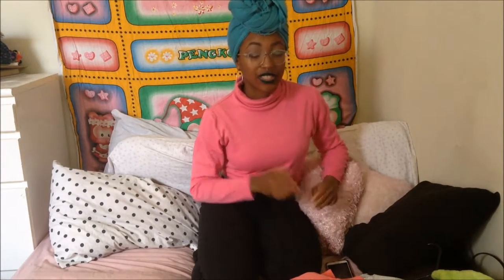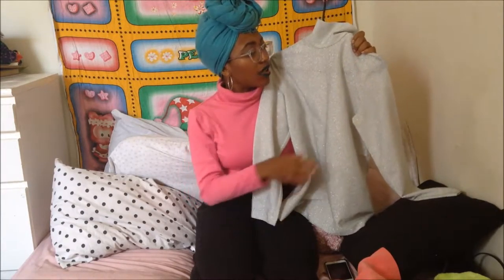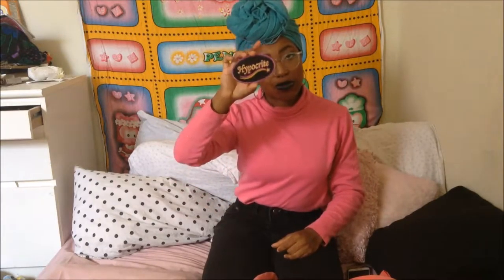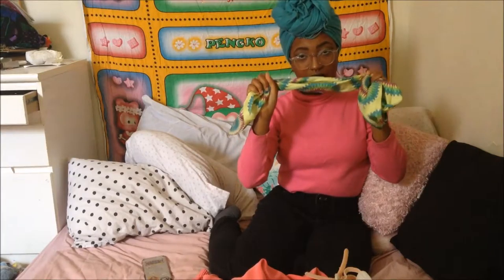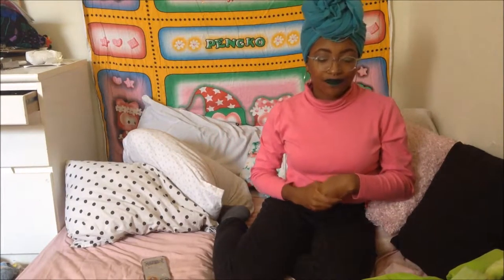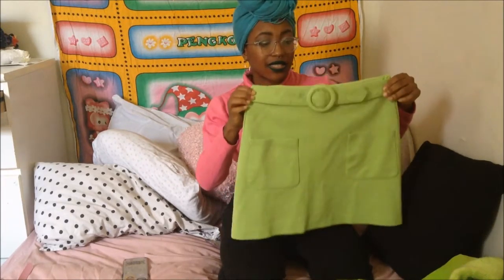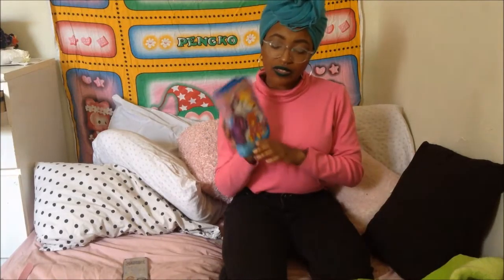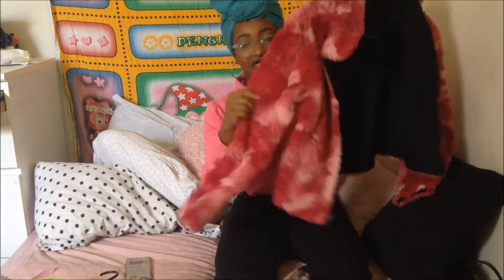70's ☆ 80's ☆ 90's ☆ femme fall favorites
hey! back from a looong hiatus
instead of doing a normal thrift haul, i wanted to do a fall favorites haul that was more accessible to people who can't shop retail for fall clothes. nearly everything is thrifted or secondhand ★ ★ ★